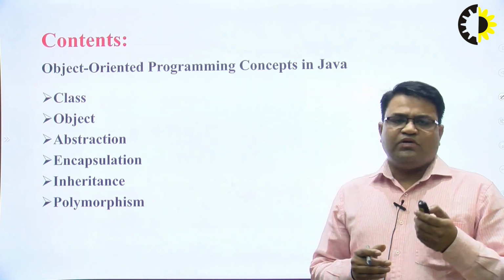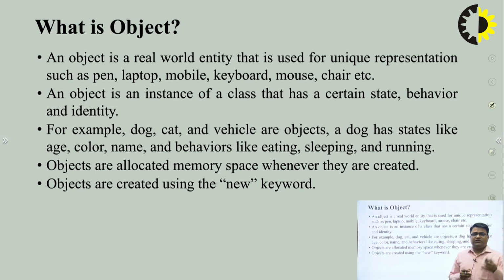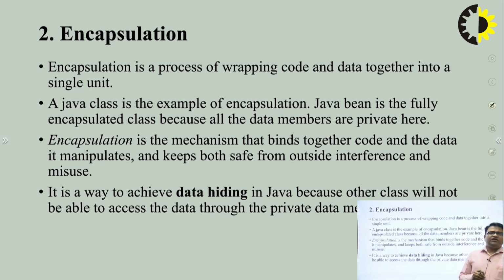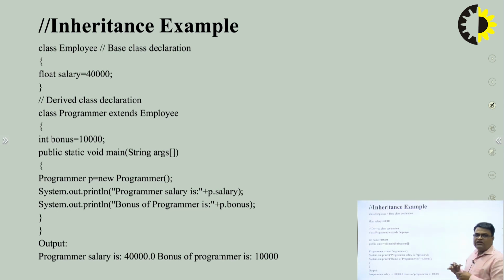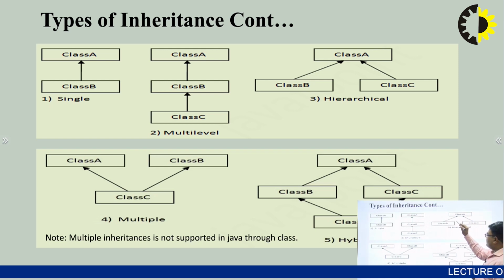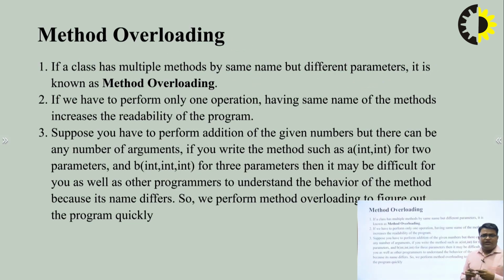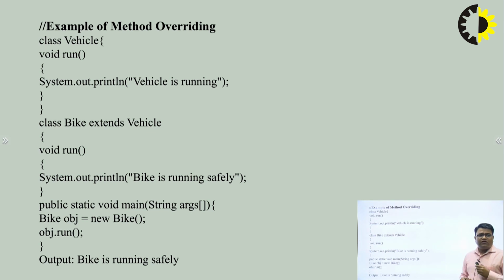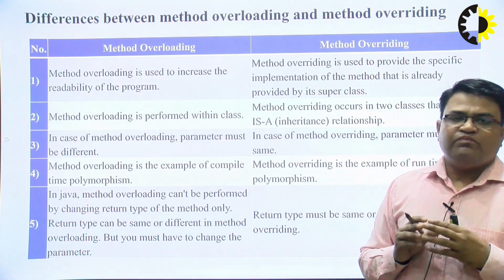''Object Oriented Programming Concepts in Java'' Web Technology Lecture 01 By Mr Anil Kumar, AKGEC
This is one of the most important topic in java programming language. It is also building of java programming including principles.